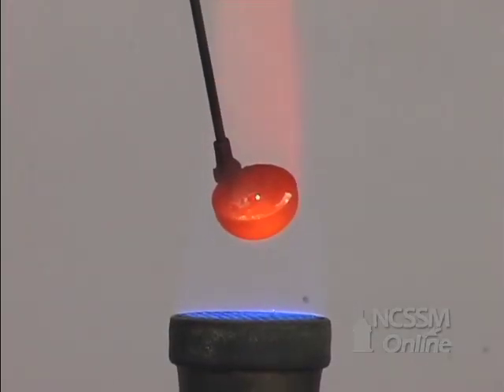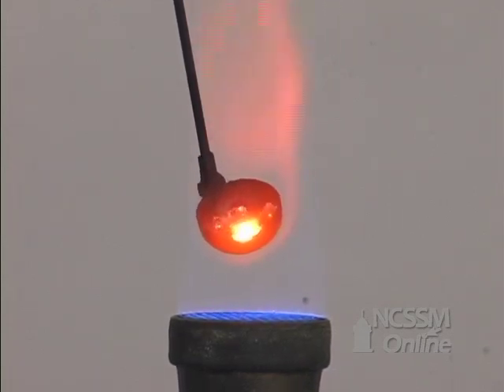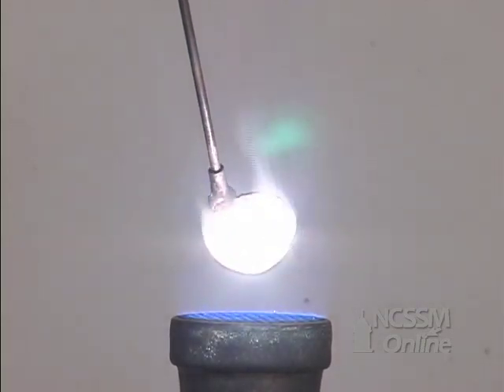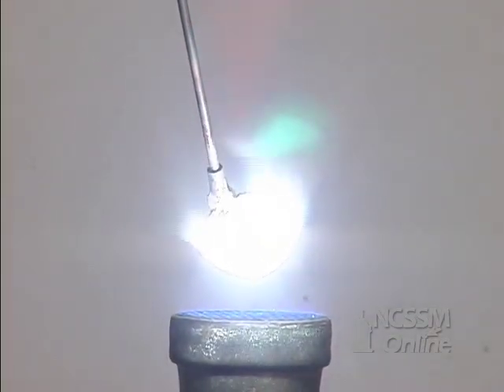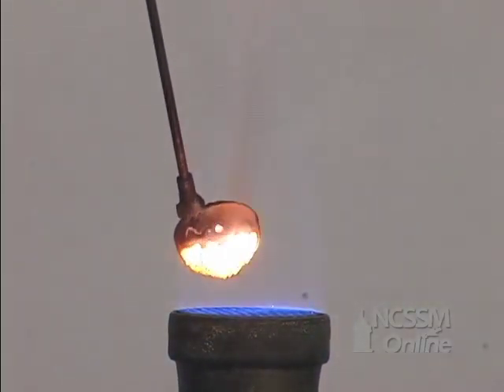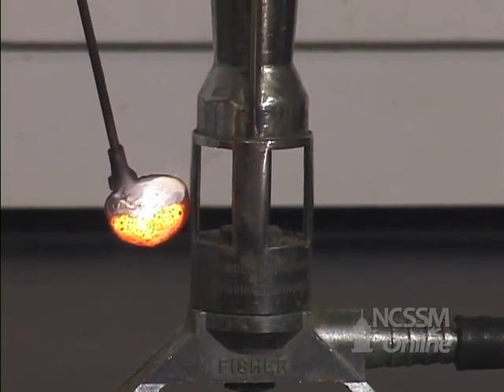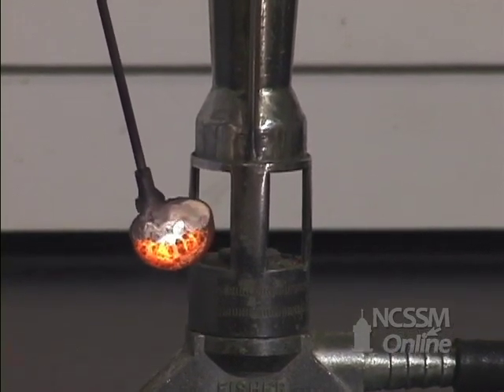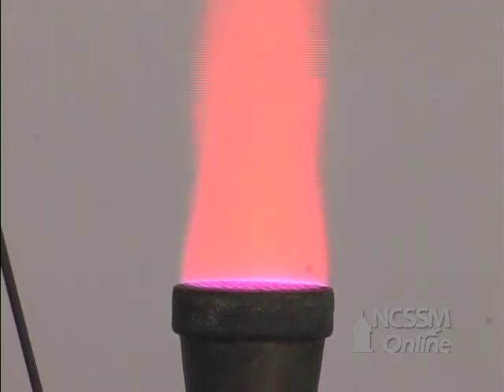Reaction of Lithium and Oxygen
Part of NCSSM CORE collection: This video shows the reaction of Li metal with oxygen.